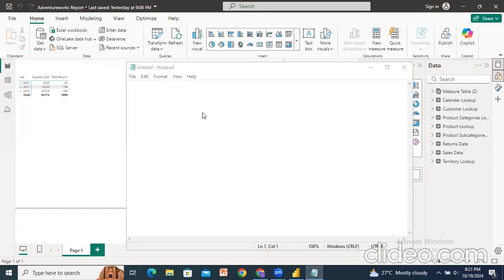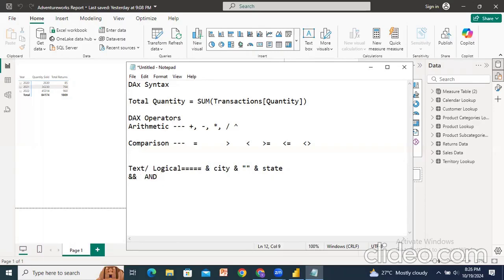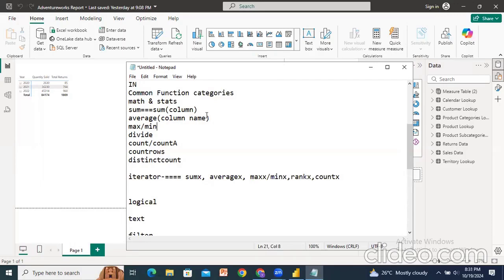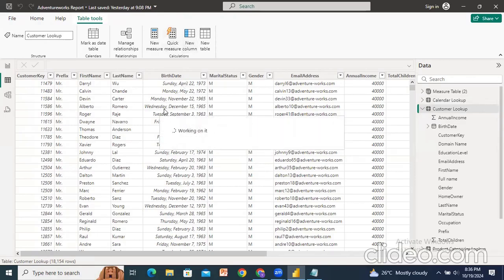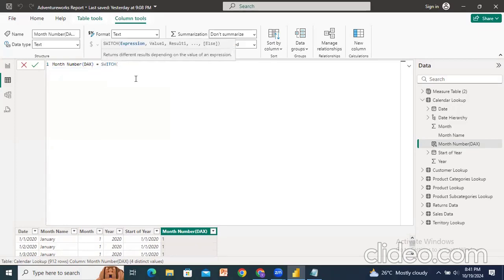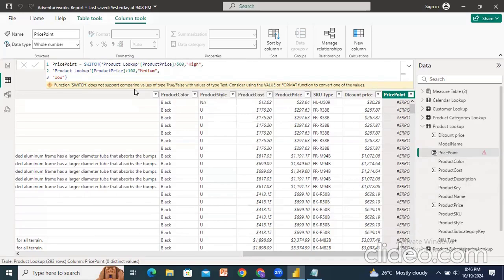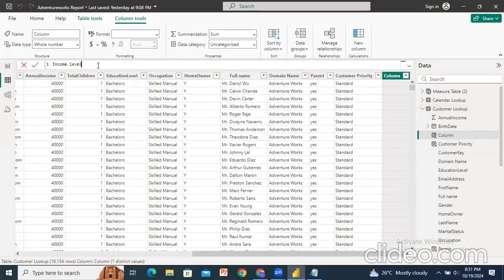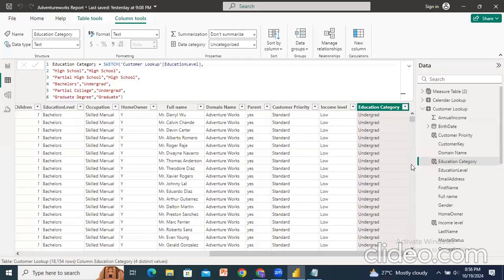Master DAX Functions: COUNT, SWITCH, and Logic in Power BI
"Master key DAX functions in Power BI to take your data analysis to the next level! In this video, you’ll learn:

Common DAX Function Categories: Explore the most useful categories of DAX functions.
Counting Functions: Learn how to count rows, values, and more with DAX.
Conditional & Logical Functions: Add decision-making logic to your reports.
SWITCH Function: Simplify complex conditional logic with the powerful SWITCH function.
This tutorial is perfect for both beginners and those looking to deepen their understanding of DAX in Power BI. PowerBI DAXFunctions PowerBITutorial SWITCHFunction"